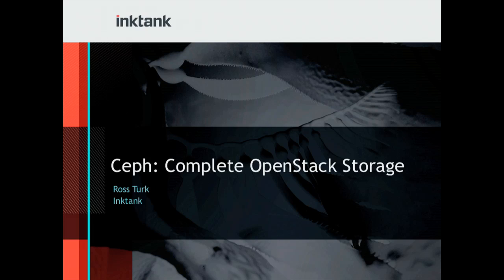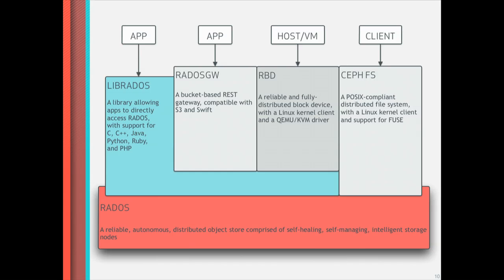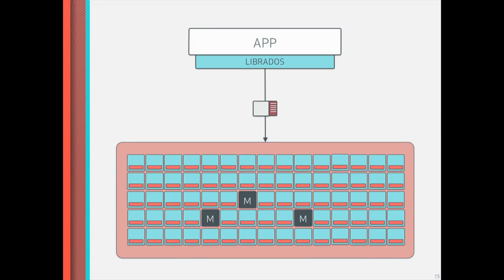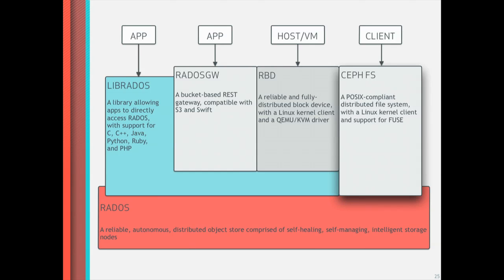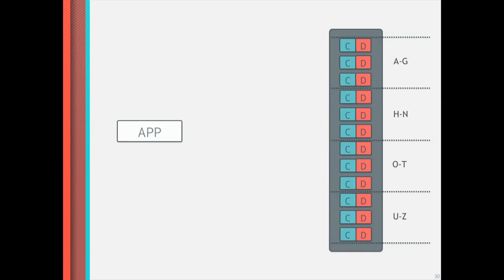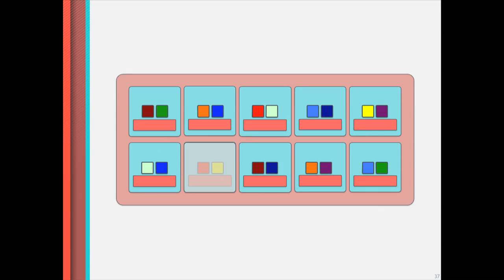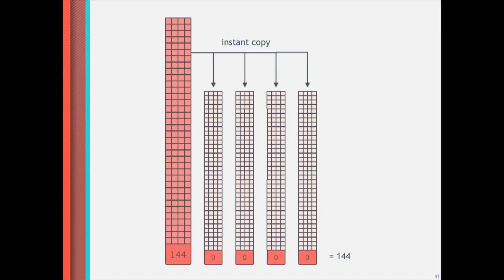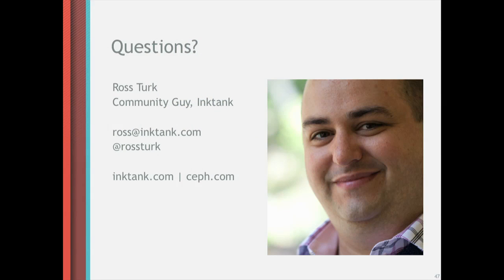Inktank in the Demo Theater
Inktank presented its demo at the April 2013 OpenStack Summit in Portland, OR.